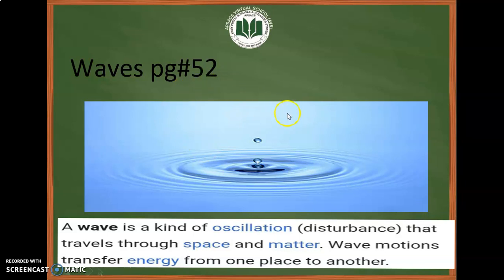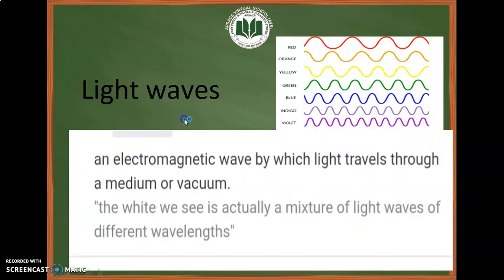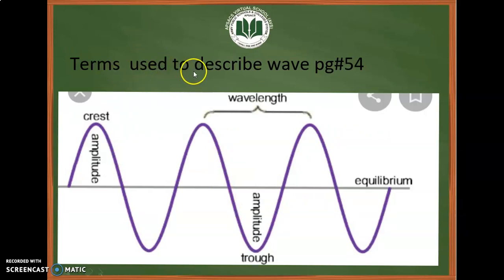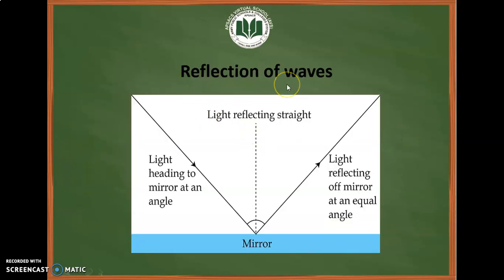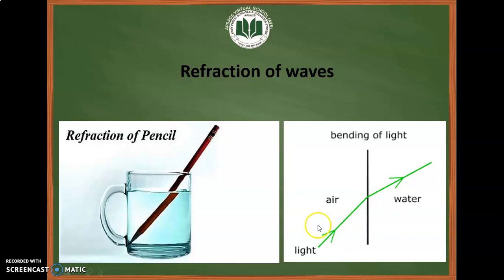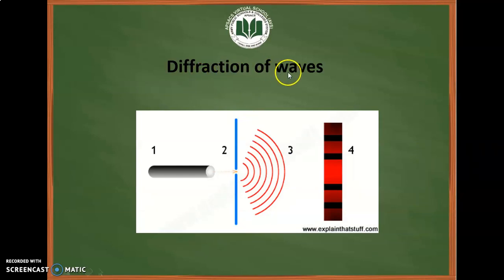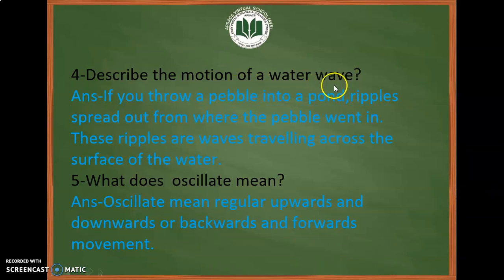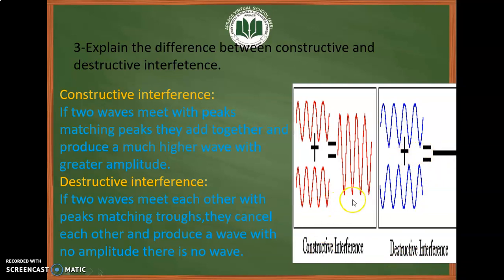CLASS VII-WEEK 3-SCIENCE OSP 2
unit # 4 Waves